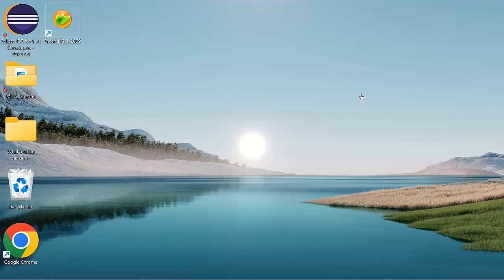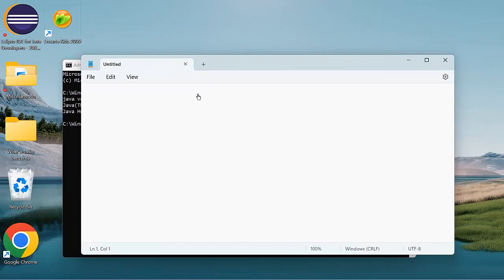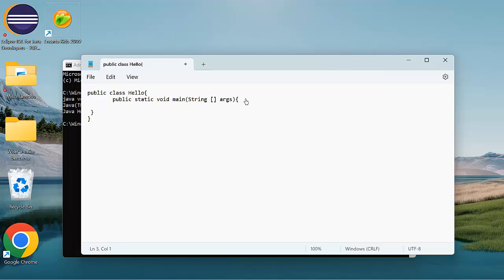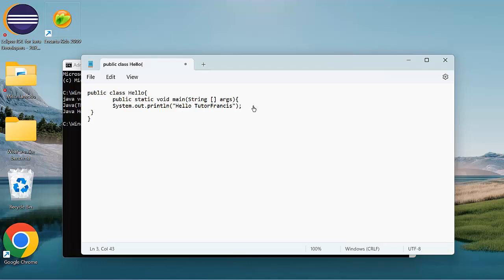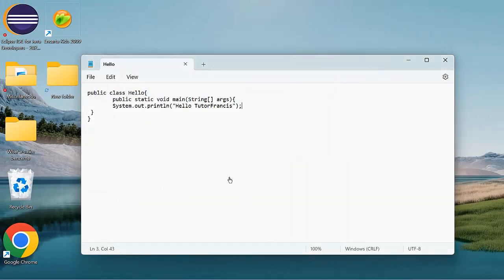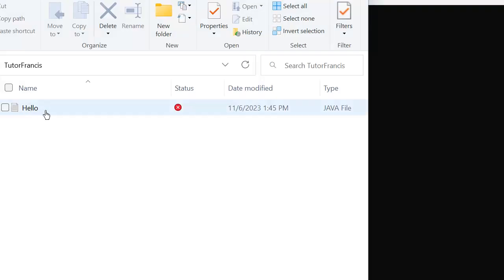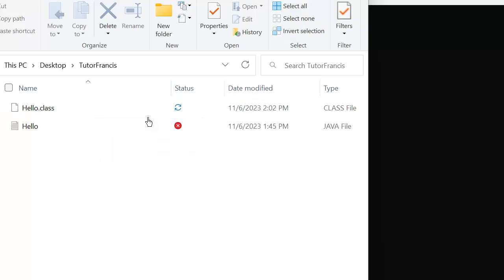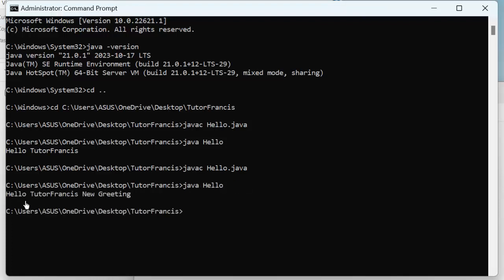First Java Program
Running Java application from the command prompt